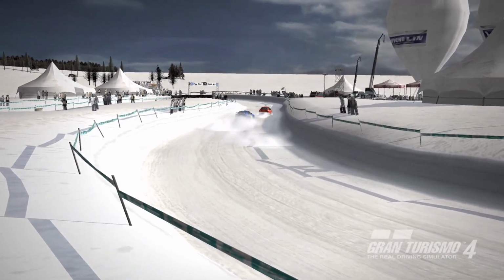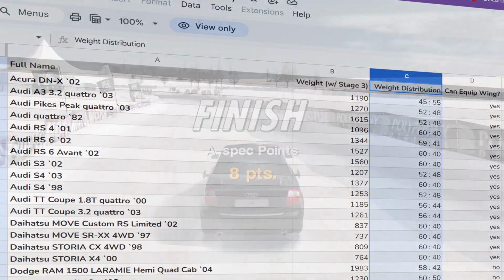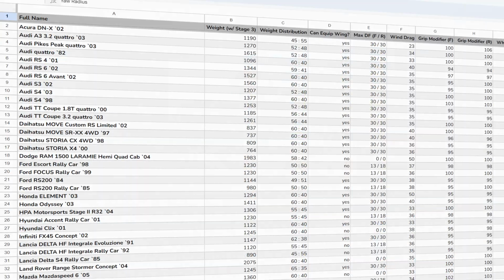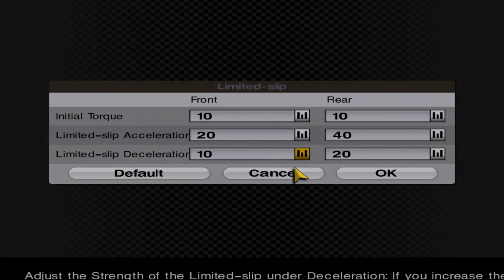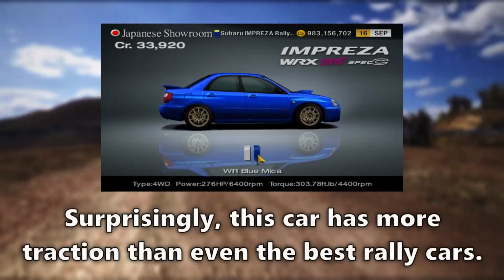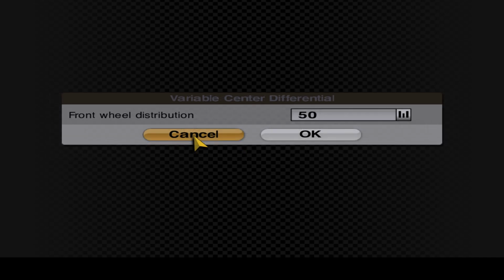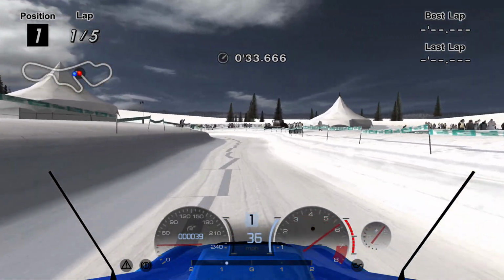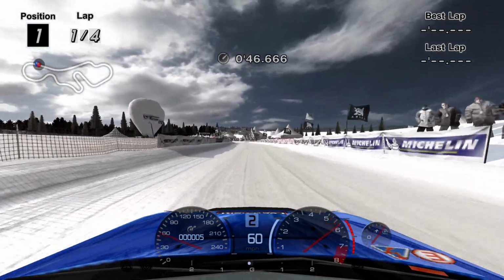Gran Turismo 4: How To Conquer Ice Arena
Whistler Ice Race Hard is one of the most notorious events in Gran Turismo 4, due to Ice Arena's low-traction snow roads and the brutally difficult AI. This video breaks down how to choose the right car and tune it to drive smoothly on Ice Arena and breeze past the AI.

Thanks to @RowdyGT for giving me permission to use his stream footage.

Second Channel: @Tea_Vault

All footage is the NTSC-U version of Gran Turismo 4 played using PCSX2 1.7 nightly. I used Silentwarrior112's GT4 HD HUD and UI retexture pack, which can be found